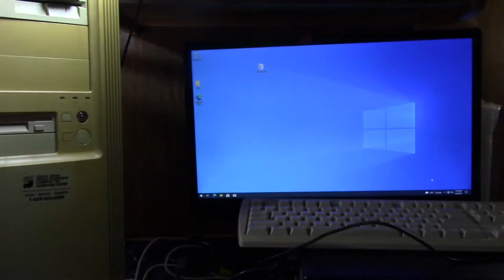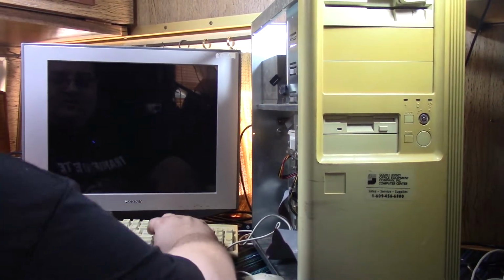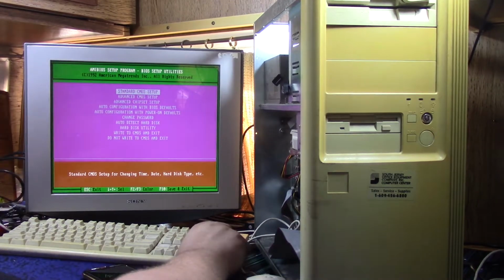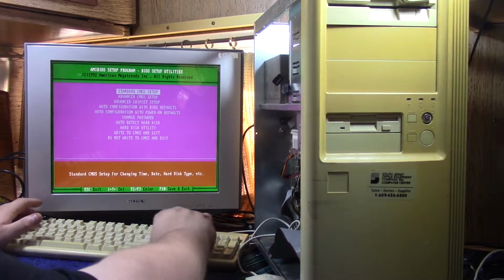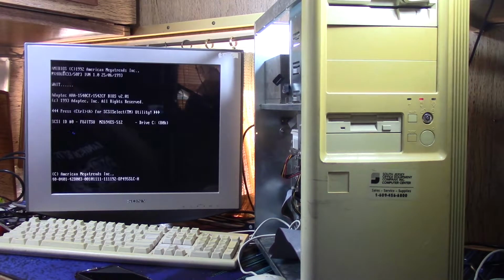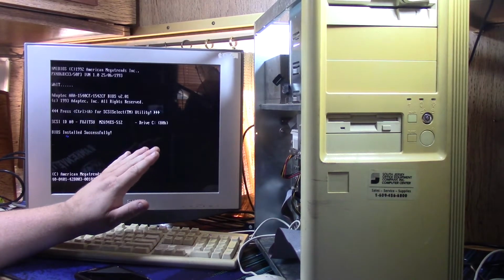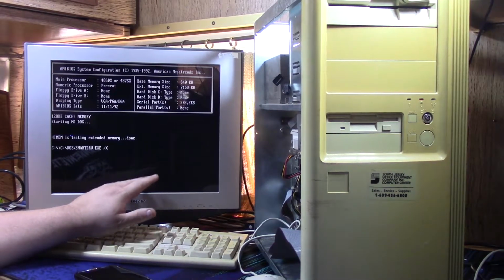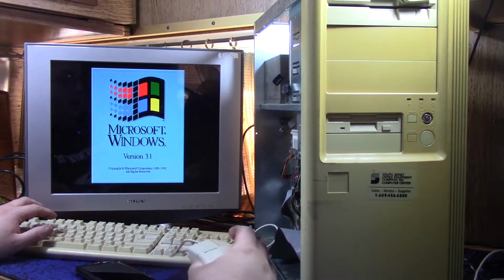Varta battery replacement on 486 Motherboard